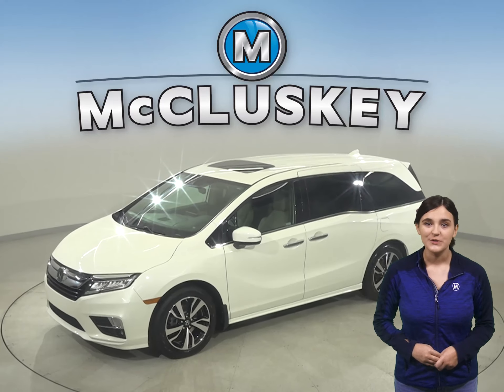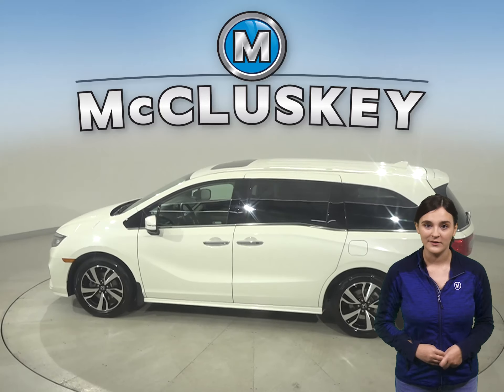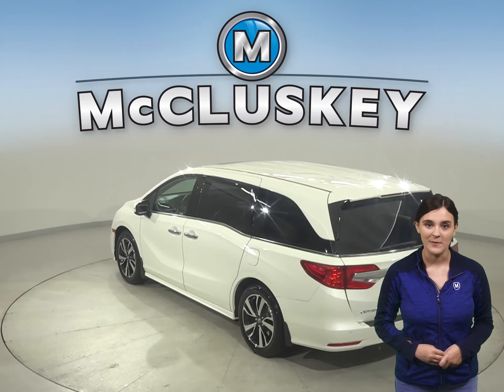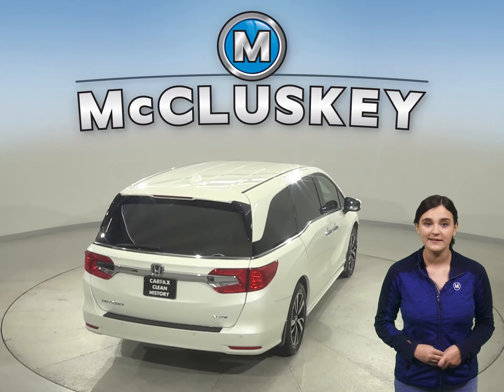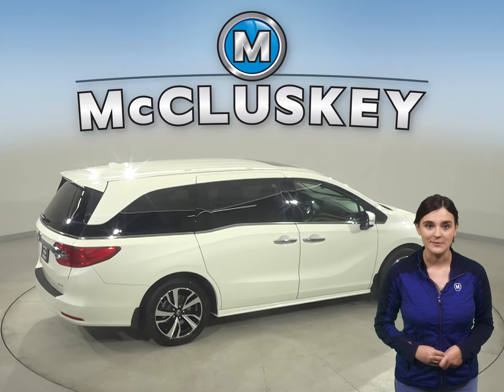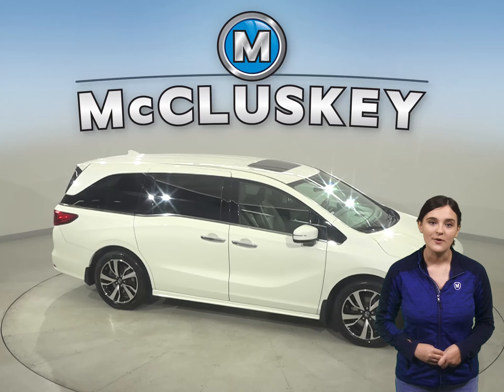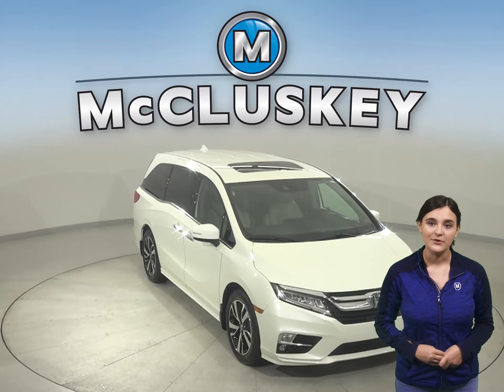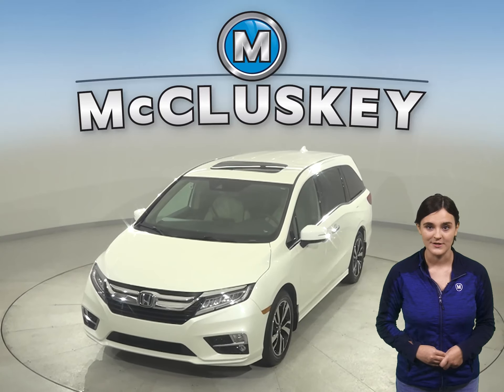A26167YT Pre-Owned 2019 Honda Odyssey Elite FWD 4D Passenger Van Test Drive, Review, For Sale -